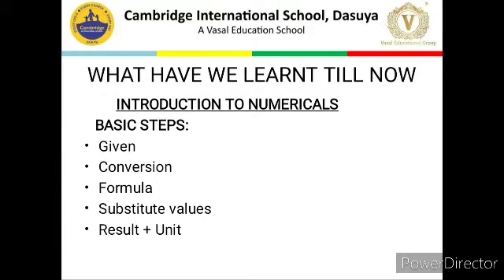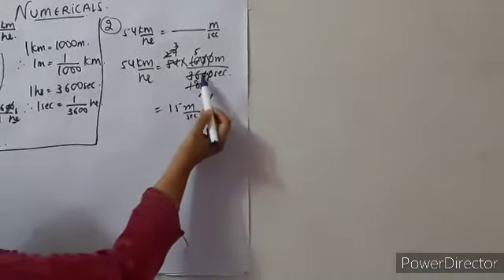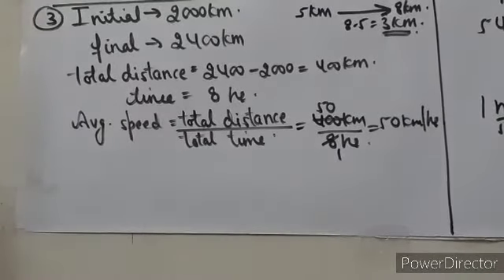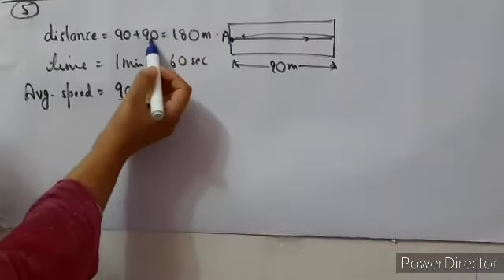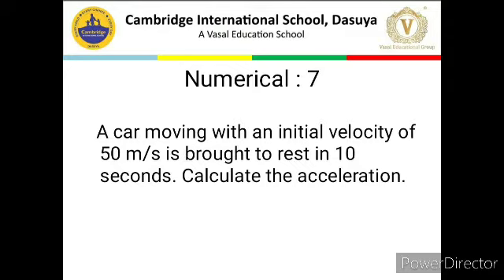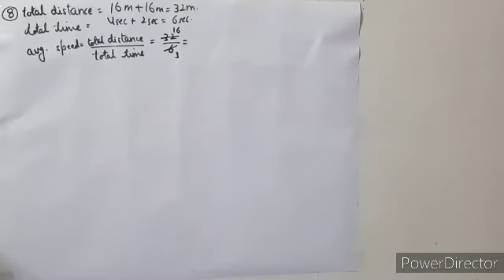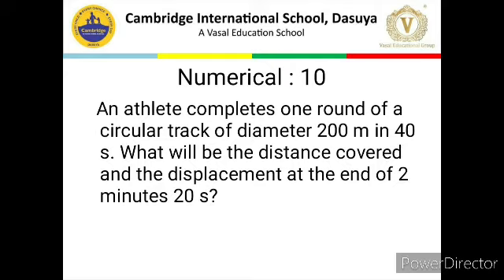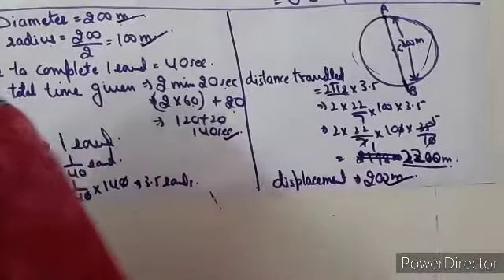Gr 9 numericals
Grade: 9
Subject: Physics
Chapter: Motion
Topic: numericals